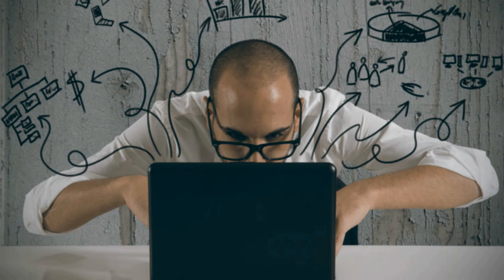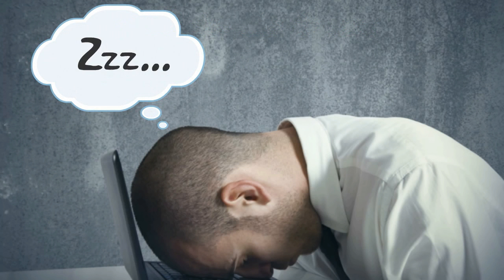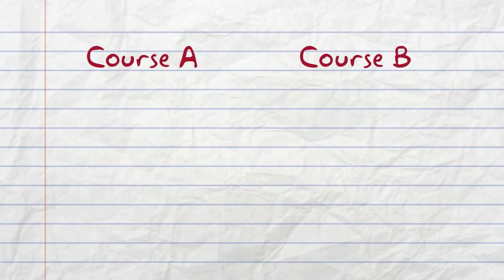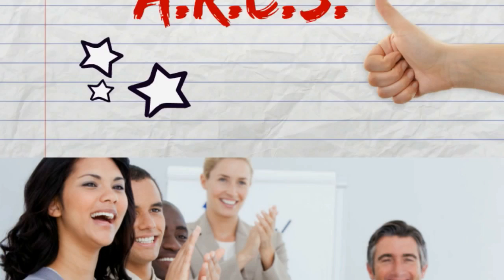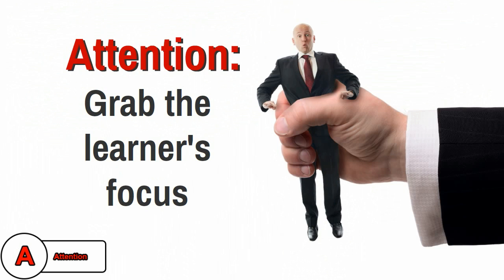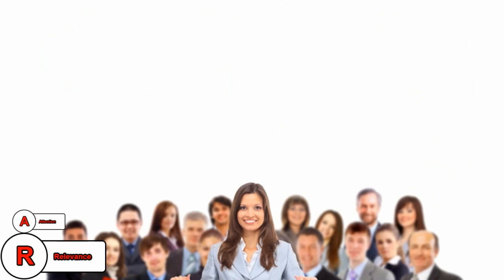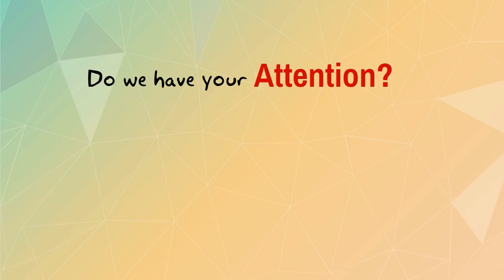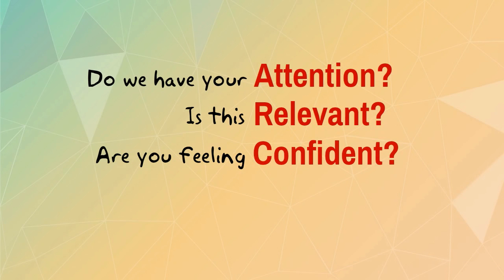Introduction to ARCS Motivational Design Model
A creative Converging Solutions take on the ARCS Motivational Model based on the work of John M. Keller